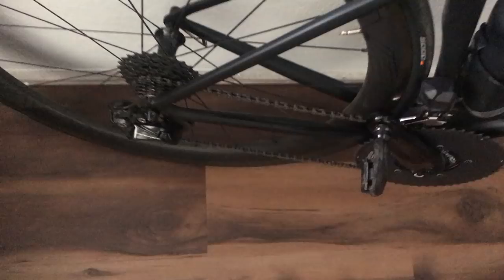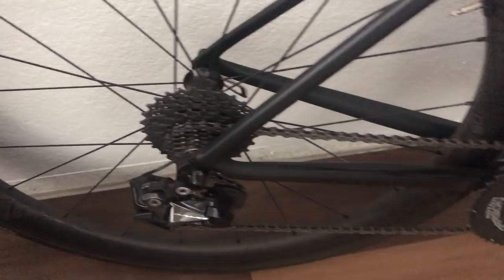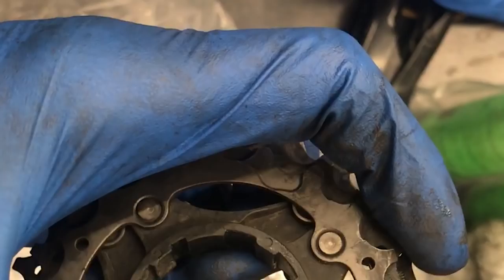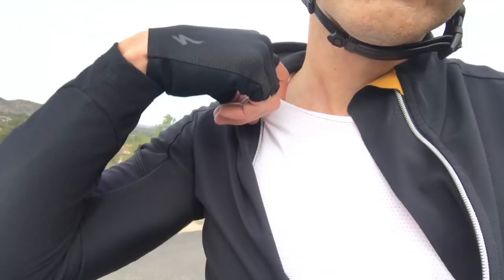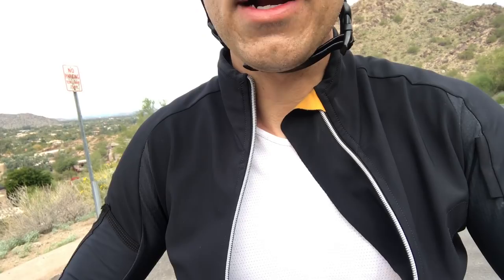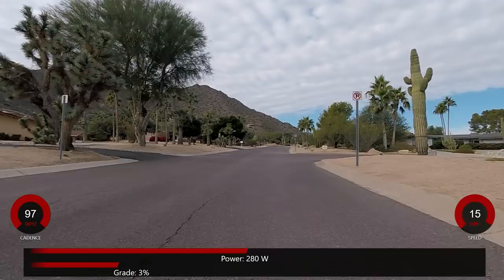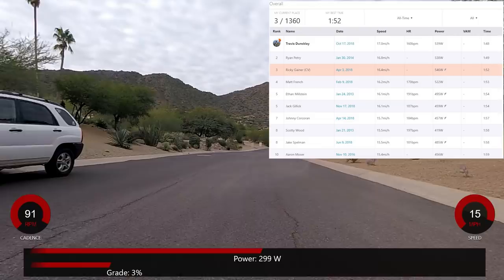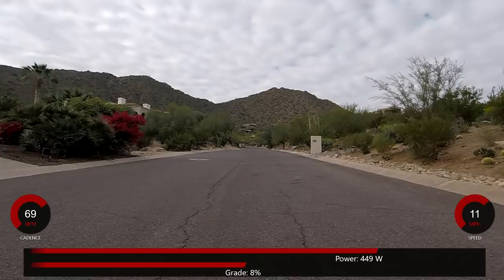Snapped my Cassette│Two minute Interval training│Cycling VLOG #30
Climbing on the SL6 Tarmac though the hills of Scottsdale and Paradise Valley.